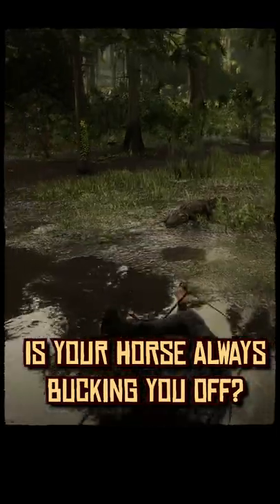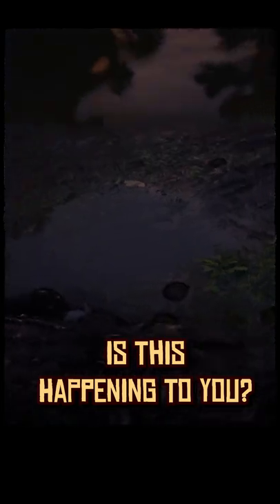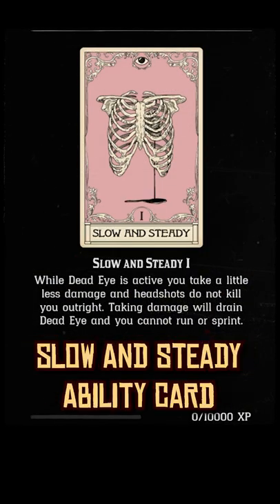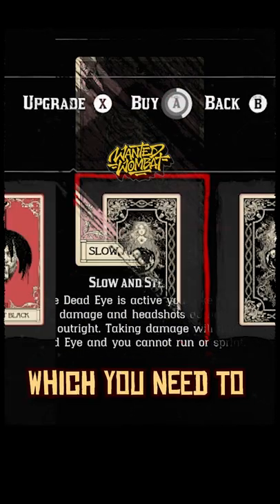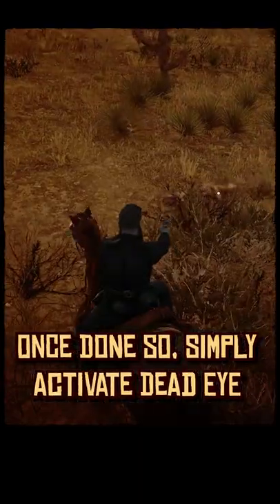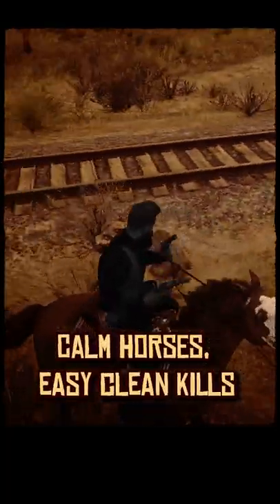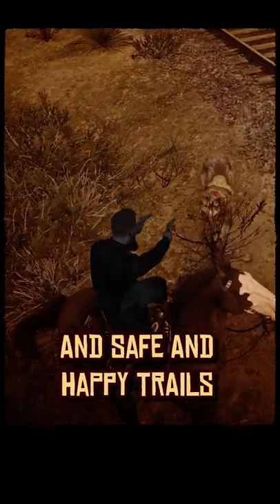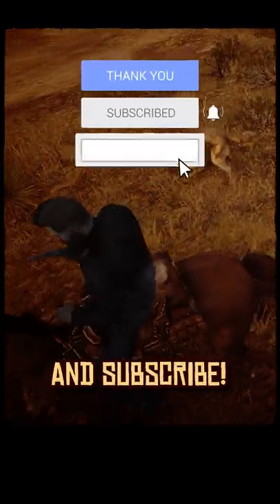The SECRET to Calm Horse Temperament in RDO